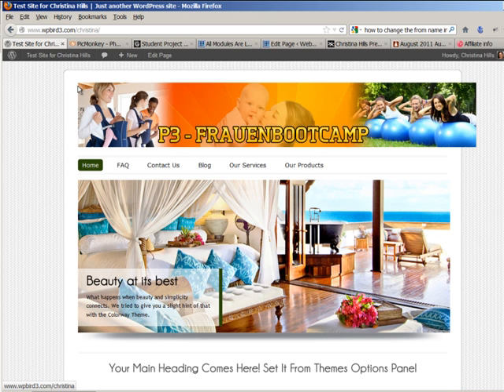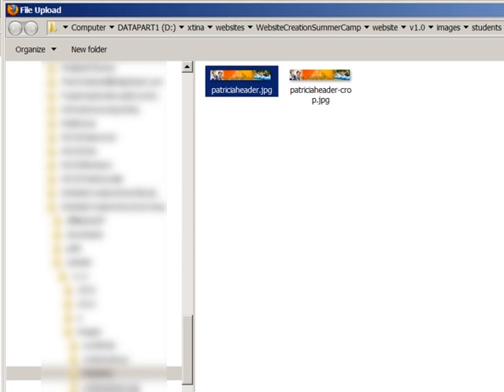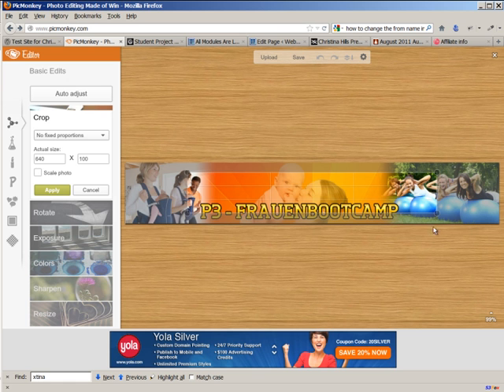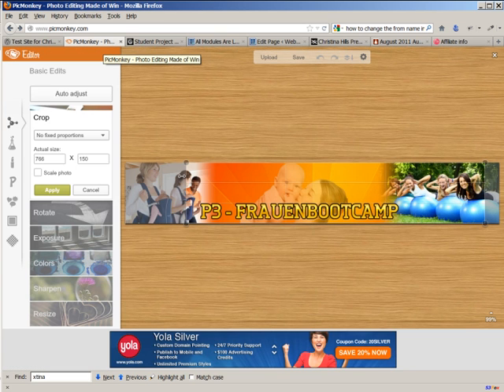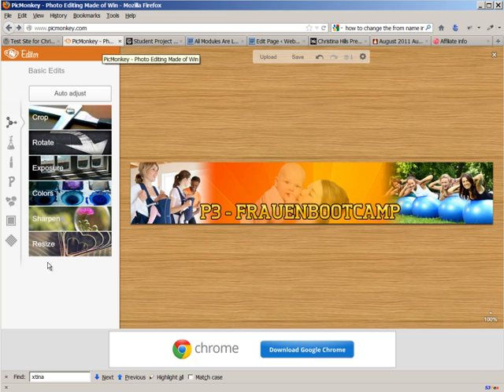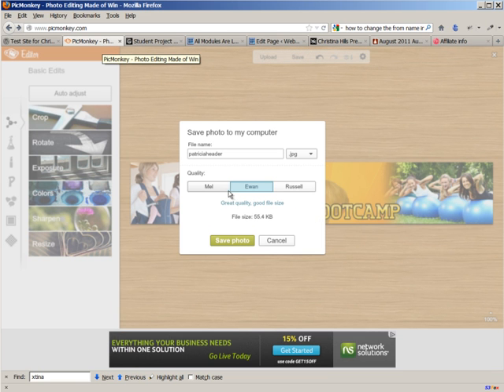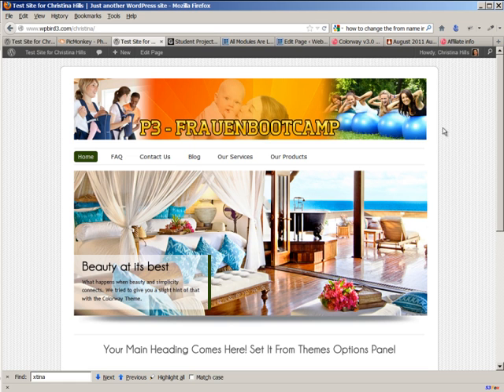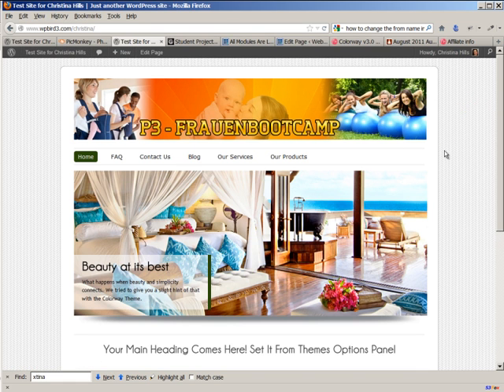How to Crop Images with PicMonkey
- In this video from Christina Hills, she shows you how to crop an image with the free tool picmonkey.com so you can edit your header graphic yourself.